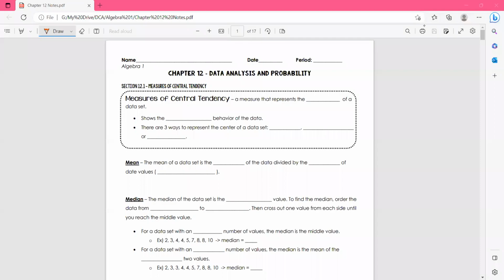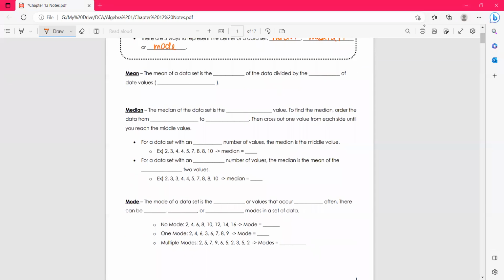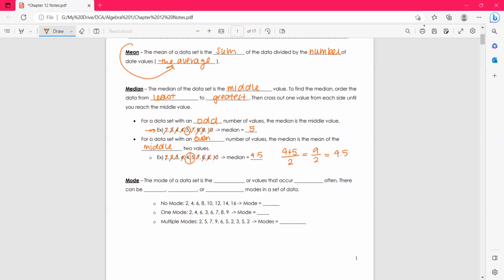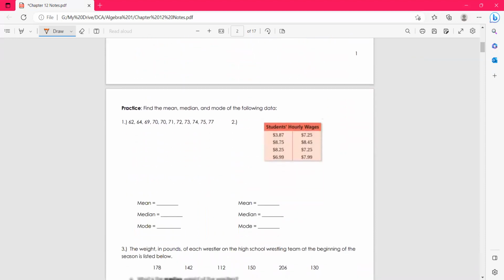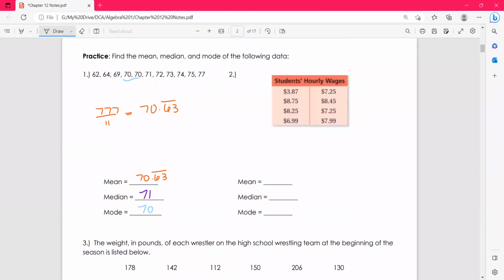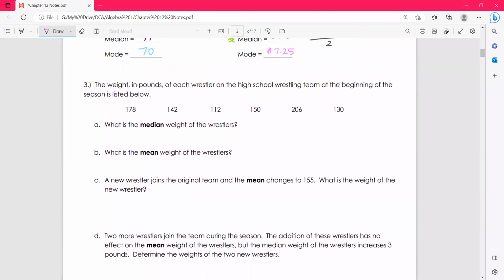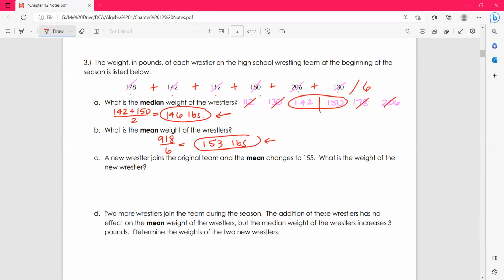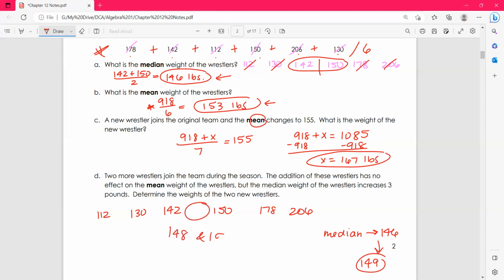Week 33 12.1 Measures of Central Tendency (Alg 1)